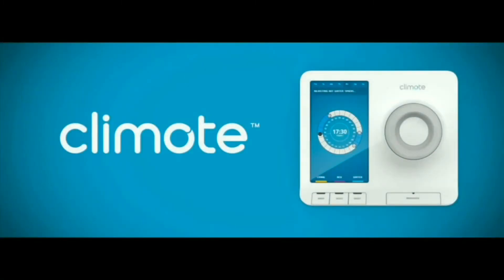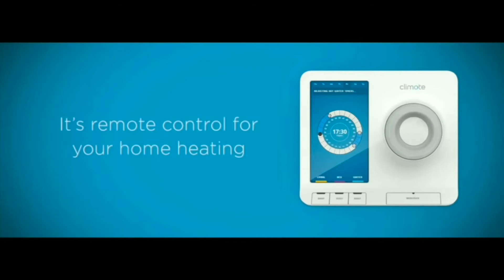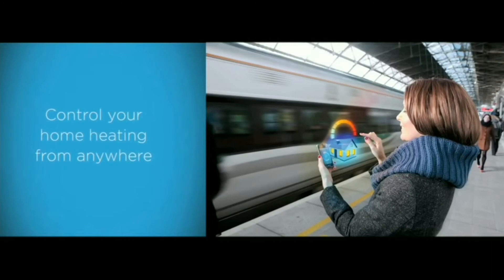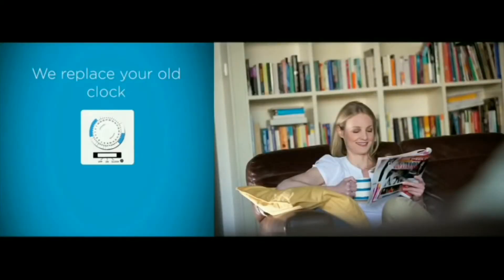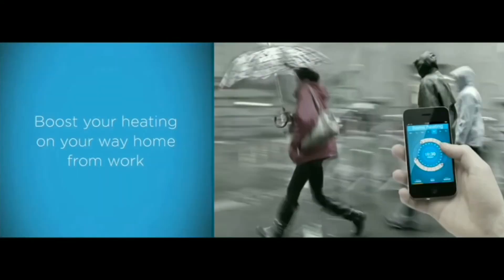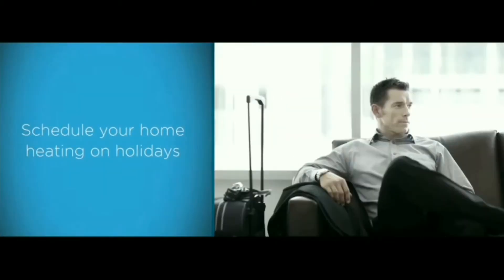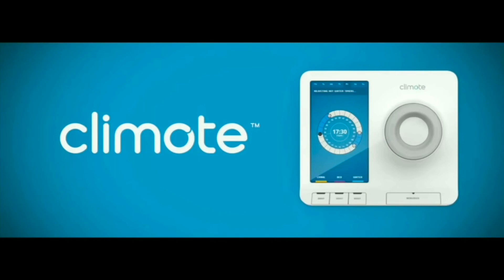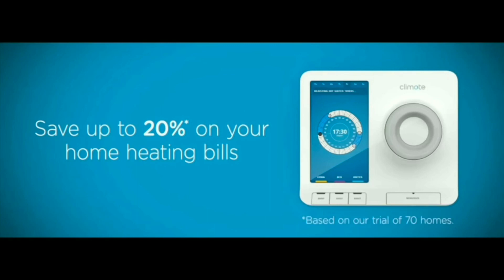What is climote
climote is a really clever device that lets you control your home heating remotely via APP, SMS or online from anywhere. To purchase a climote Remote Heating Control